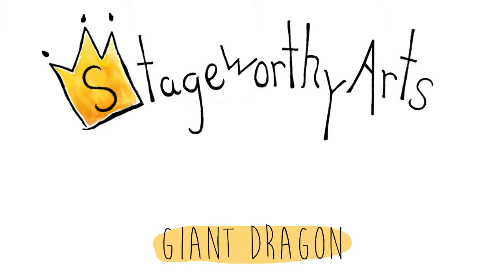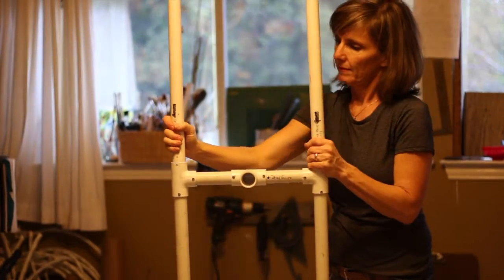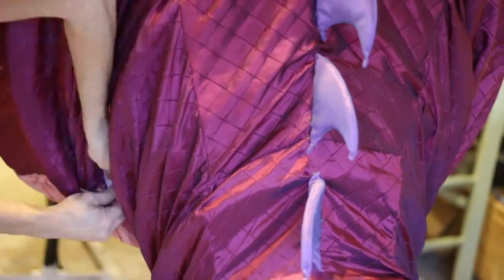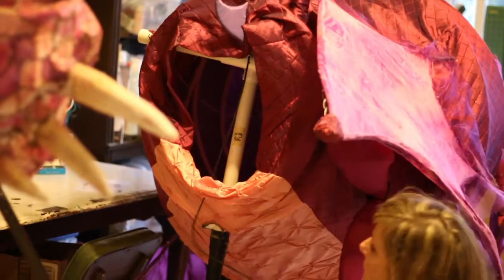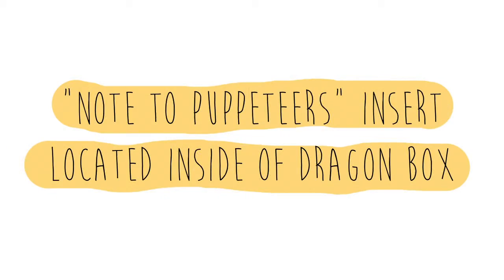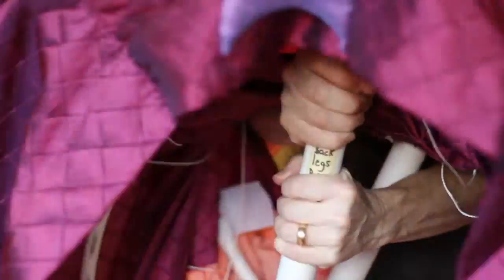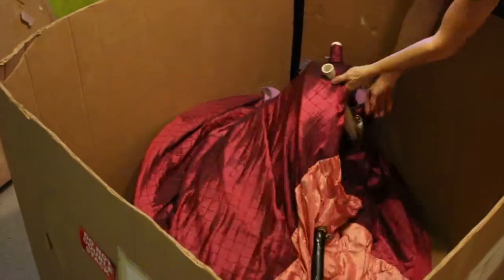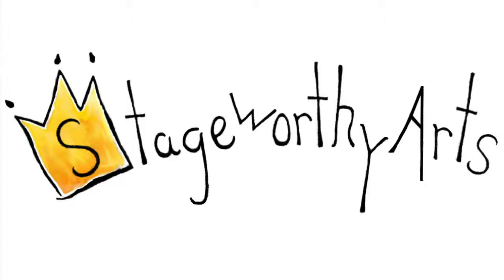The Full Dragon Video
Learn how to unpack, assemble, breakdown, and pack your dragon!